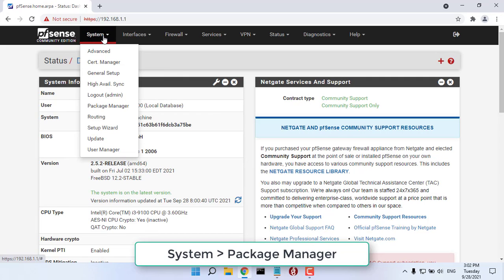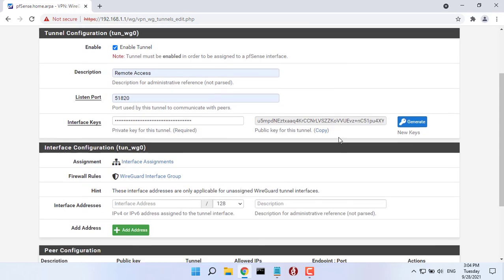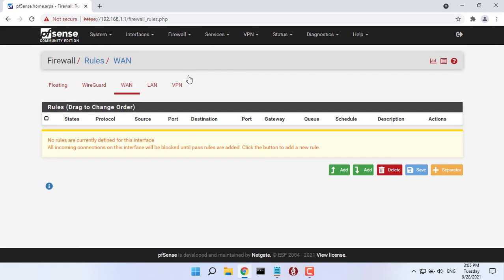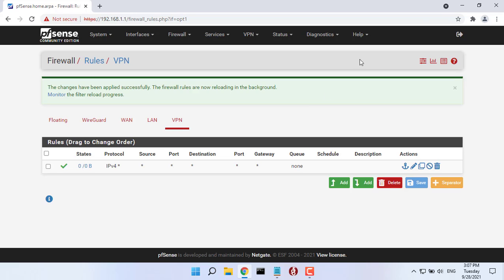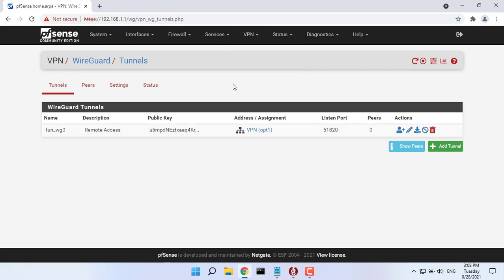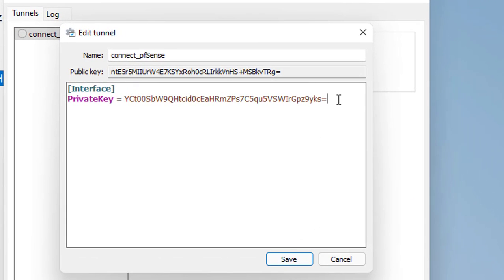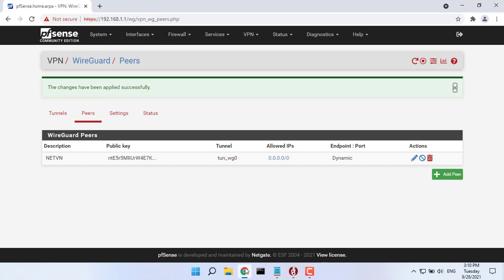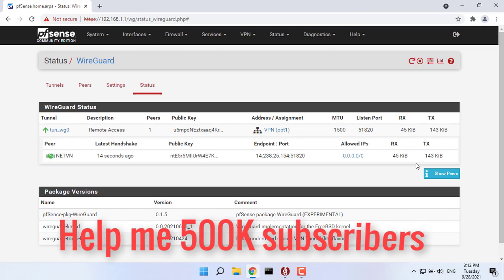How to configure VPN on pfSense with WireGuard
This video explains how to turn pfSense into VPN server
TP-Link 24 Port Gigabit Switch
NETGEAR 24-Port Gigabit Switch